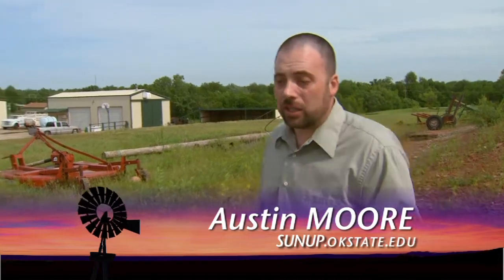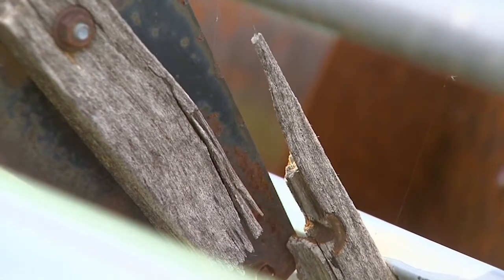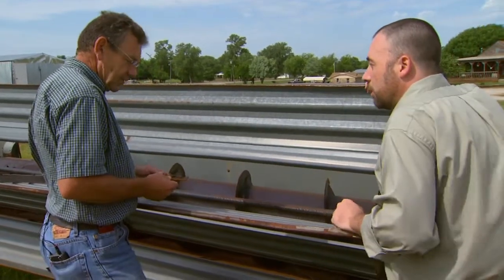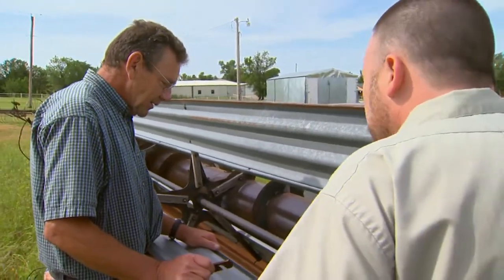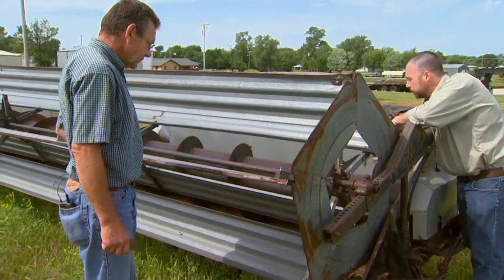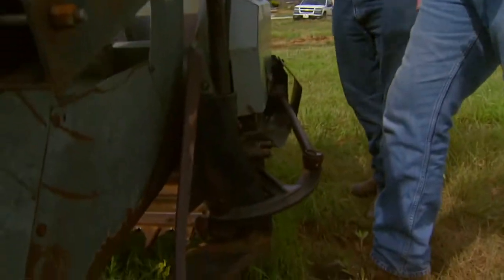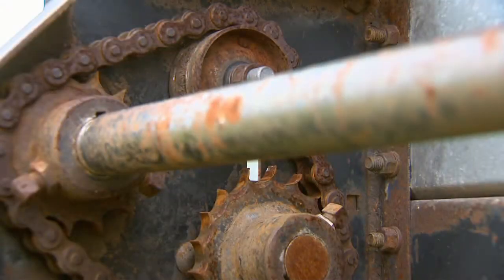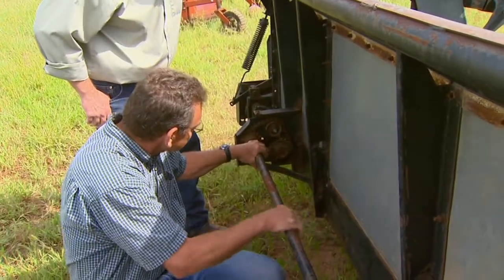Preparing Equipment for Harvest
SUNUP's Austin Moore joins agricultural engineer, Wayne Kiner, as he makes necessary repairs to a harvester for the upcoming wheat harvest.